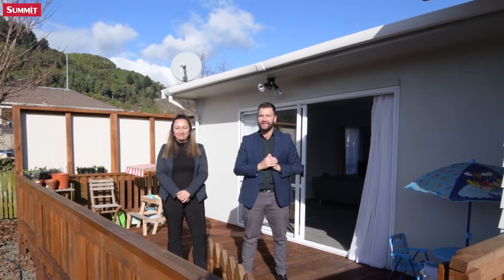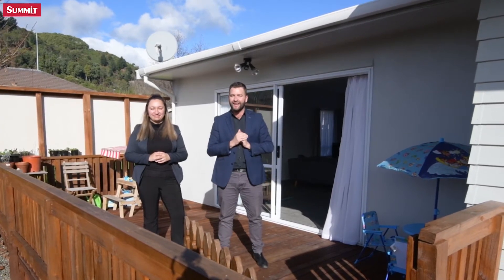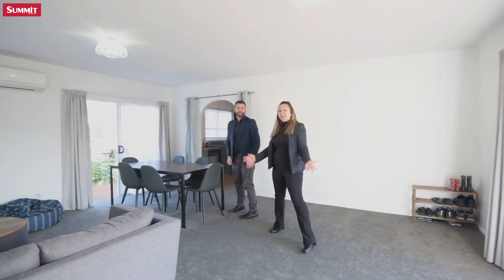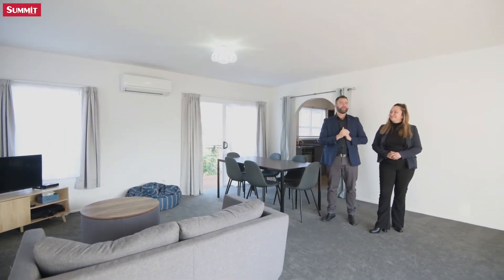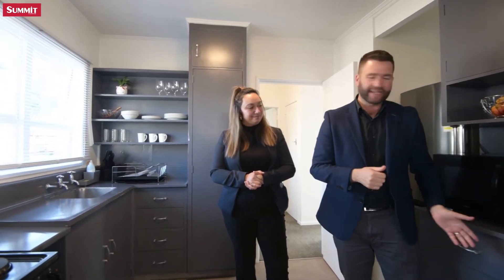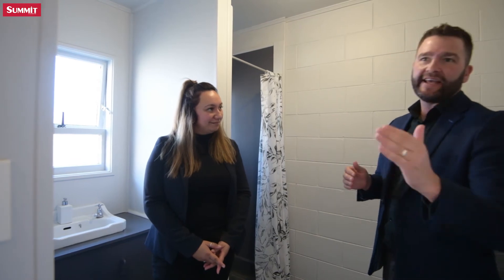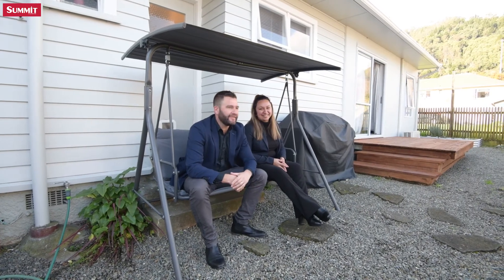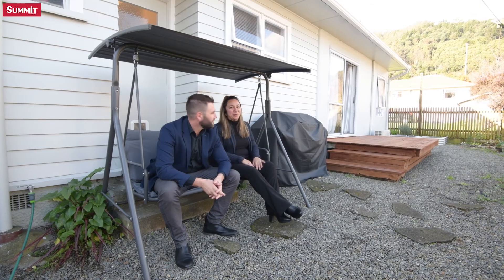5/229 Kawai Street